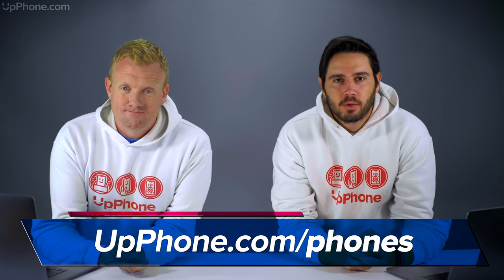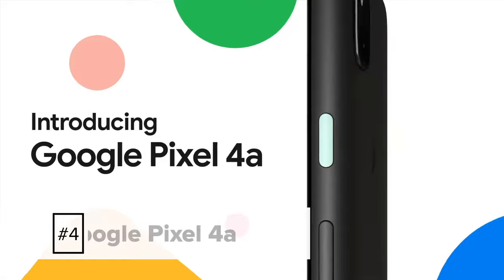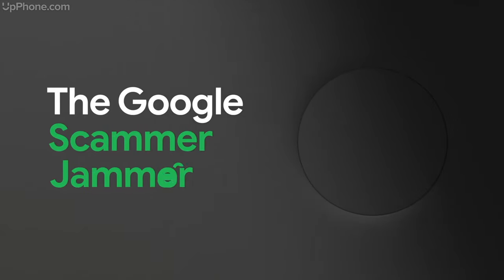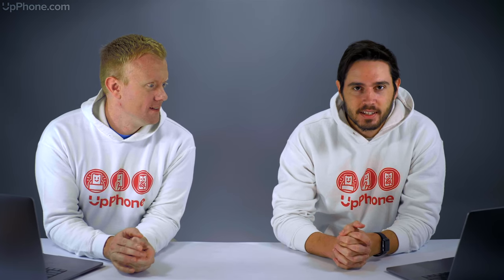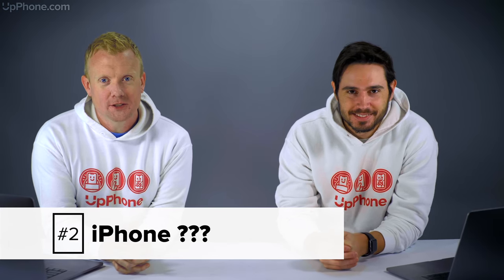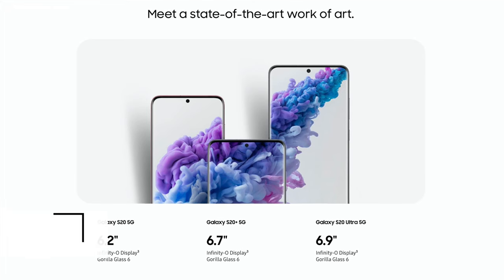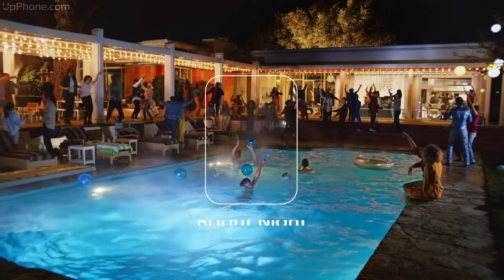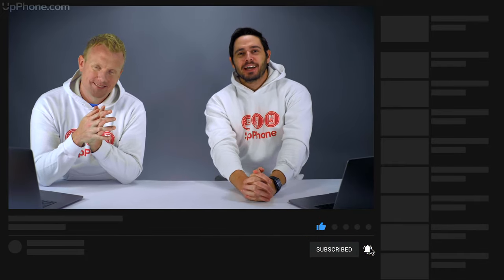Best Cell Phones [October 2020]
David and David tell you about the best cell phones of October 2020. We were wrong about a mystery iPhone last month, but we're certain there will be one this month!

5. iPhone SE 2 [0:10]
4. Google Pixel 4a [1:14]
3. iPhone 11 [2:05]
2. iPhone 12??? [2:51]
1. Samsung Galaxy S20 5G [4:05]